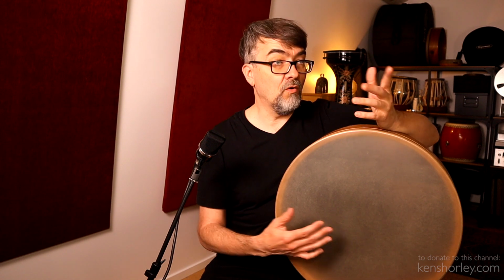Frame Drum Practice Flow : Inner Time (Ken Shorley)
This instructional frame drum lesson focuses on a practice routine to develop one's sense of "Laya" or Inner Time. Enjoy!

PS. The drum which is played in this video is an 18" Cooperman Tar with a Renaissance head.